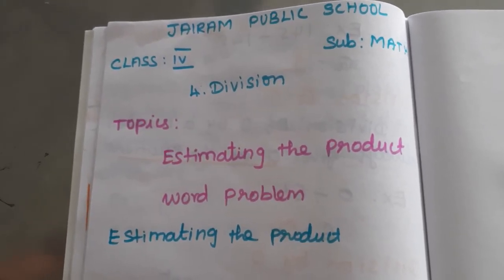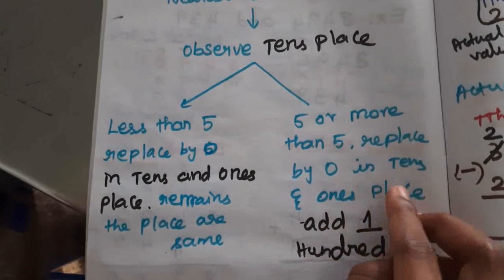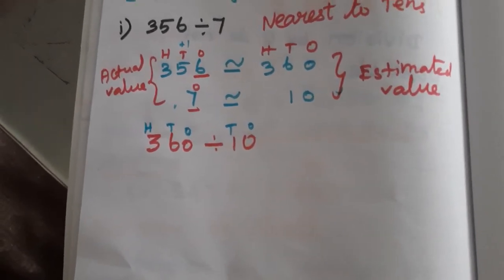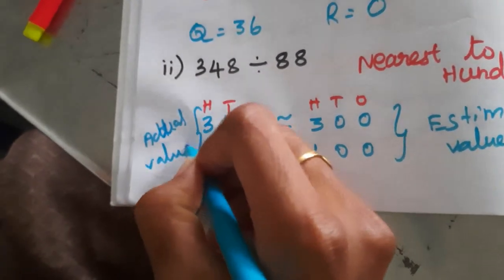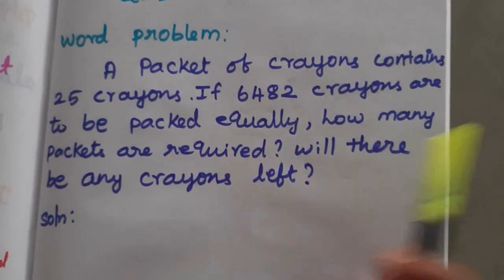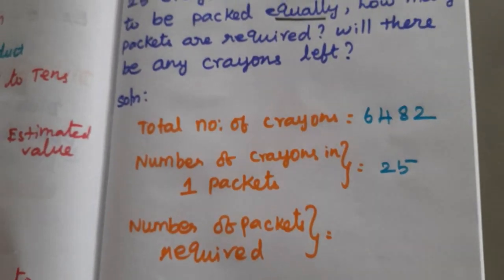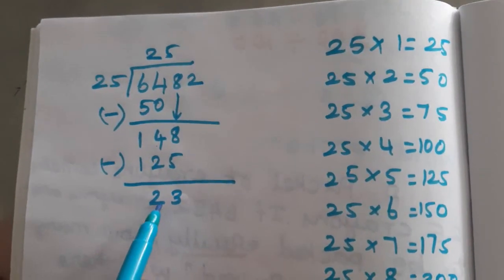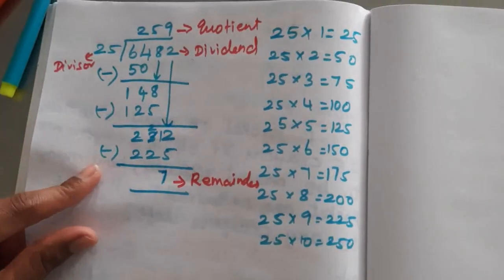Class 4 Math Chapter 4 Division Part III